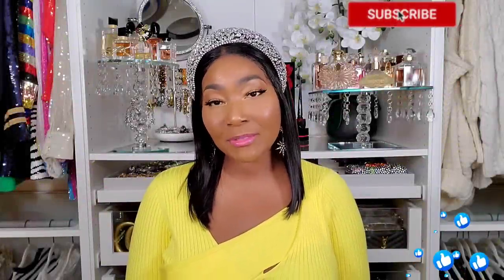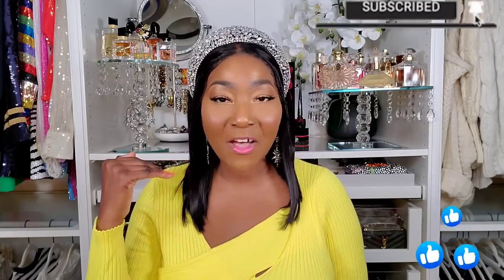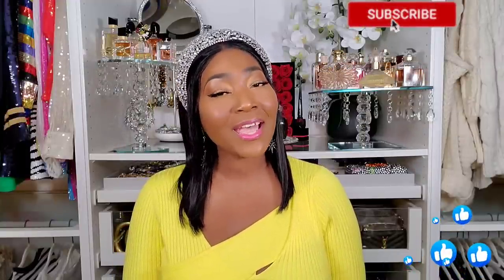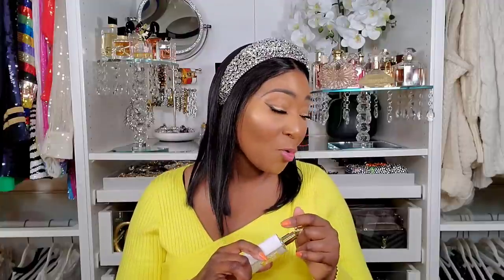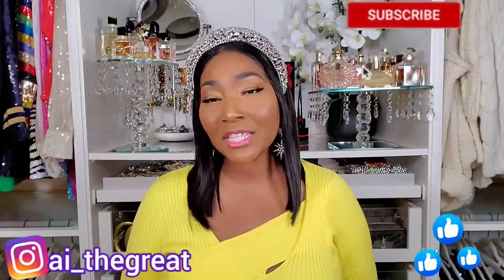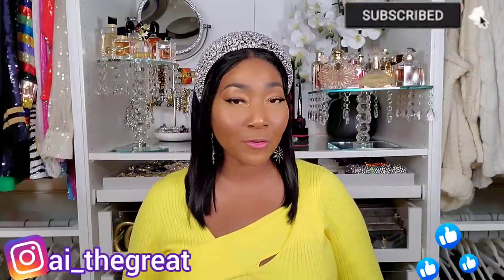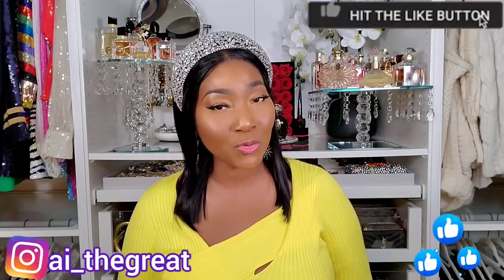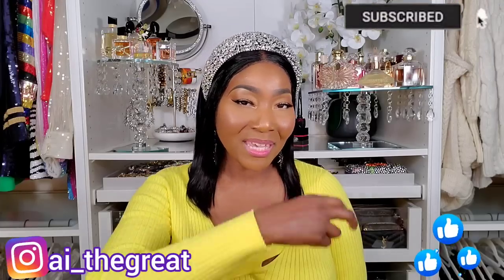THE ONLY FLORAL FRAGRANCES YOU NEED FOR SPRING 🌸🌻🌺| TOP PERFUME FOR WOMEN 2022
Hey guys👋🏾 in today's perfume reviews, I will share top floral fragrances for Spring

🚨Please click on the link to leave me a testimonial letting Sephora know why I should be apart of the 2022 Sephora Squad

Fragrances Mentioned:

🌟 Gucci Bloom EDP
🌟 Valentino Donna
🌟 Bond no9 Chinatown
🌟 Narciso Rodriguez musc noir rose
🌟 Creed love in white
🌟 Givenchy L'Interdit
🌟Armani myway intense
🌟Armani Prive Rouge Malachite
🌟Kilian Good Girl Gone Bad
🌟Tom Ford Soleil Neige
🌟louis vuitton etoile filante

My Face:
💖 My Lashes
💖setting spray
💖high light
💖finishing spray
😍My Top 10 Designer Fragrance Recommdations:

1. Hermes Twilly d'hermes
2. Dolce the only one
3. Narciso Rodriguez For Her
4. Tiffany Intense
5. Marc jacobs perfect Intense
6. YSL Libre Intense
7. Narciso Rodriguez Poudree
8. Dior hypnotic poison
9. Dior Miss Dior
10. Armani Si intense

1. TIZIANA TERENZI TABIT
2. NISHANE ANI
3. PARFUMS DE MARLY DELINA
4. NISHANE HUNDRED SILENT WAYS
5. FRAGRANCE DU BOIS OUD JAUNE INTENSE
6. INITIO ATOMIC ROSE
7. TIZIANA TERENZI BOREA
8. TIZIANA TERENZI CASSIOPEA
9. V CANTO STRICNINA
10. TIZIANA TERENZI DELOX
11. BDK ROUGE SMOKING
12. CLIVE CHRISTIAN CRAB APPLE BLOSSOM
13. PARFUMS DE MARLY ORIANA

keywords: how to smell good all day. 10 fragrances for life. Feminine fragrances. Best fragrances for fall and winter. perfume reviews. perfume for women. Top perfume